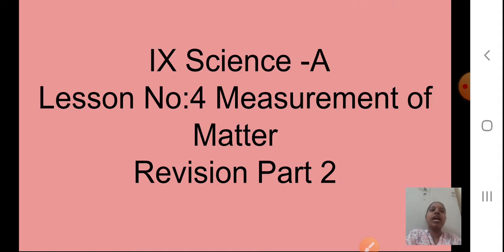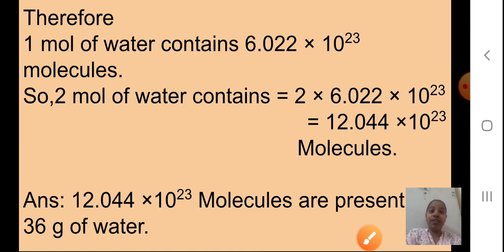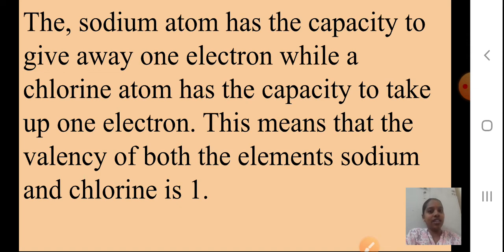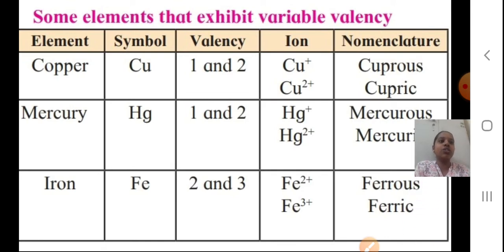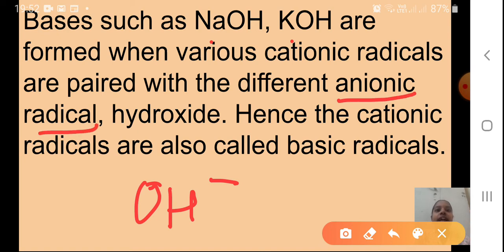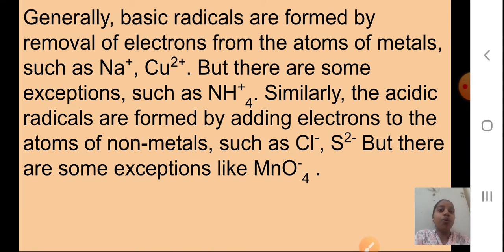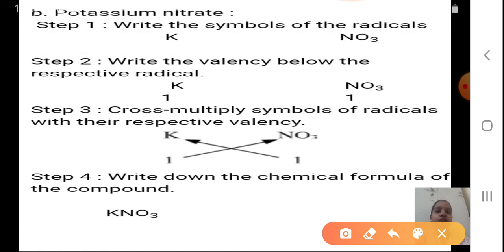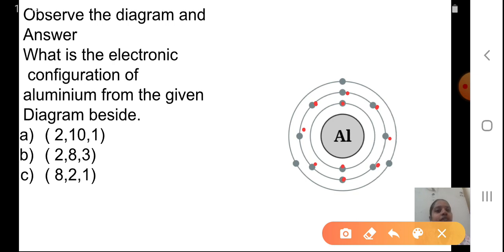Class_9_Science_A_Chapter_No_4_Measurement_of_Matter_Revision_Part_2_20_July_2020